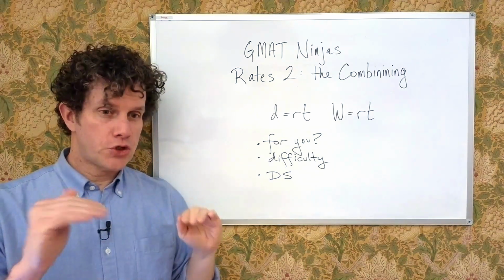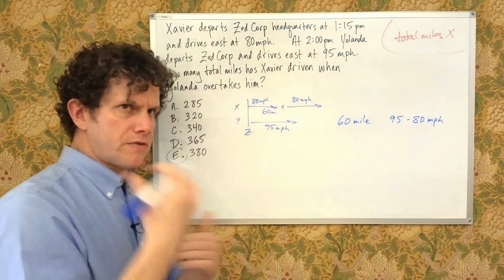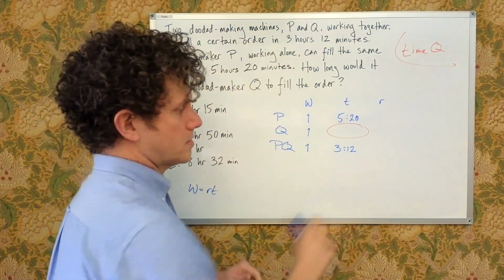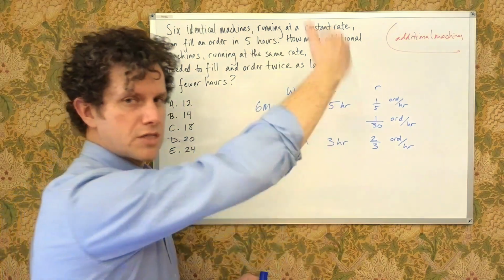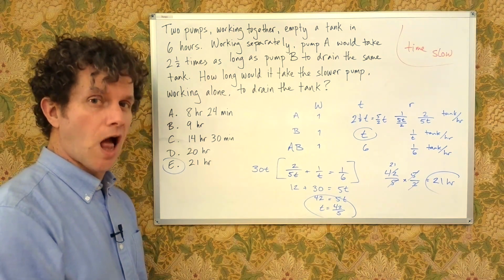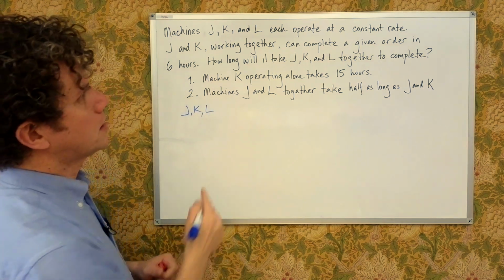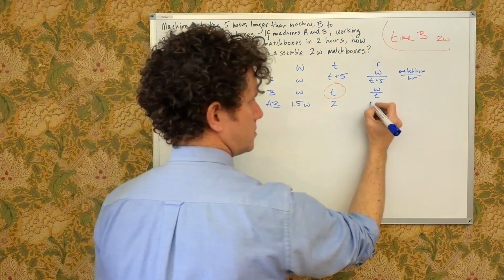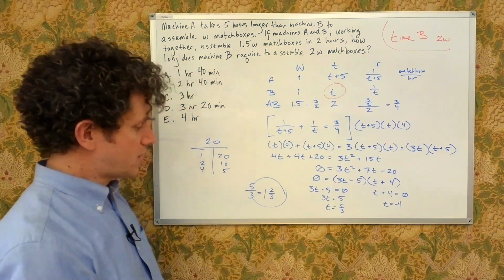GMAT Ninja Quant Ep 13: Rates II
Do you know the fundamentals of GMAT or Executive Assessment rates questions, but struggle when they twist the question into something slightly different? Are you are intimidated by anything other than straightforward rate problems?

In this video, John Michael -- a GMAT Ninja tutor -- will show you how to think about rates questions efficiently and effectively. He'll help you build a consistent process for approaching rates questions, and he'll help you understand that the skills behind “hard” EA and GMAT rates questions are actually pretty basic -- and the exam just gives these questions an intimidating illusion of complexity.

This video covers a wide range of difficulty levels. While the first few questions cover the fundamental skills you'll need to solve a rates question, the last few questions could challenge anyone who isn't already scoring in the 80s in the quant section.

This video will cover:
➡️ Identical machine questions
➡️ Catchup questions
➡️ Trains colliding
➡️ Average speed
➡️ Logic and rates
➡️ Converting word soup into algebra

This video is for you if:
➡️ You know rate fundamentals, but struggle with anything  slightly different
➡️ You are intimidated by anything other than basic rate problems
➡️ You don’t have a consistent approach to rates

For more on John Michael MacDonald and his love of cooking Italian meals and concocting rye-based cocktails:

Chapters:
0:00 Introduction
2:10 Q1 - Basic rates three ways
15:37 Q2 - Combined work
24:26 Q3 - Identical machines
31:14 Q4 - Relative rates
38:52 Q5 - The train problem
46:20 Q6 - Rates and Data Sufficiency
53:24 Q7 - Quadratics and rates